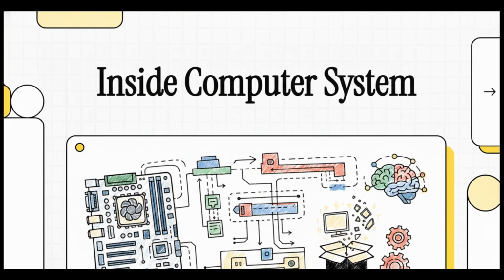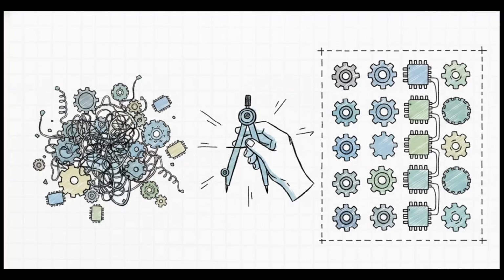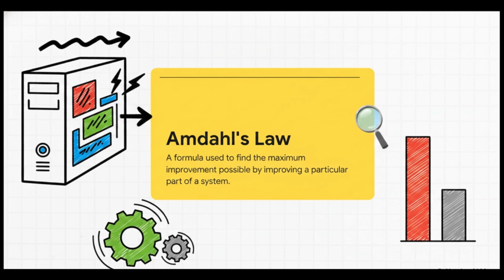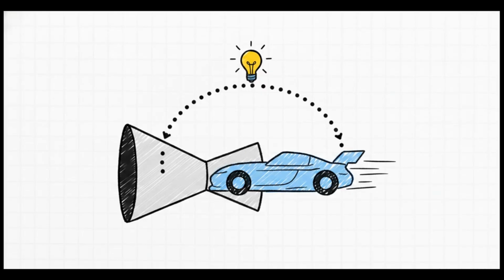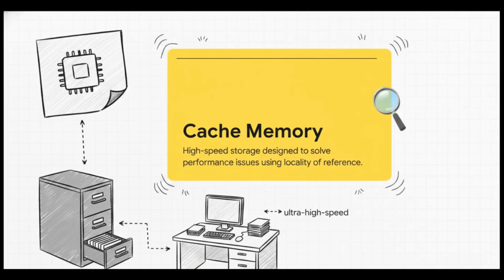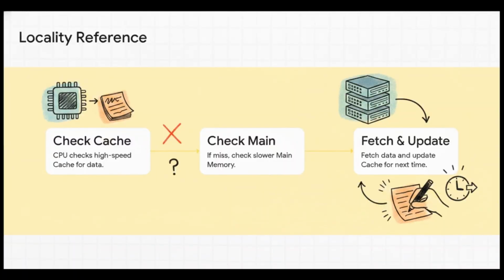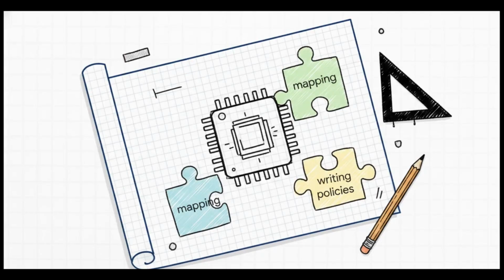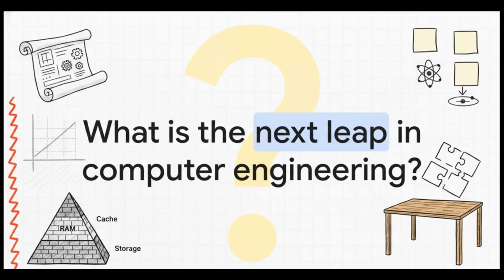Inside Computer System